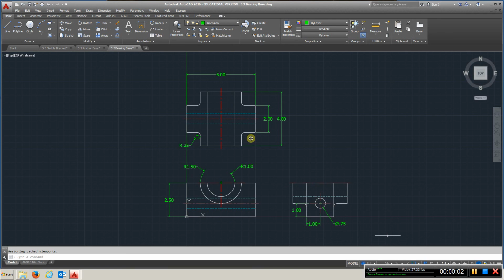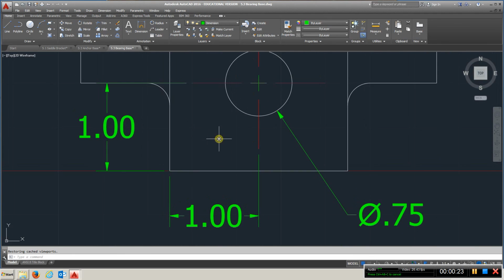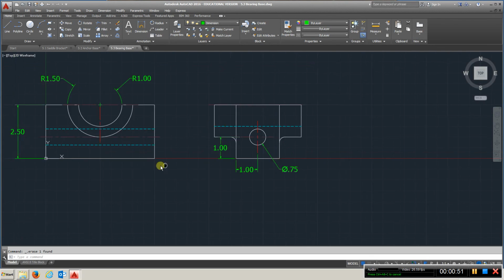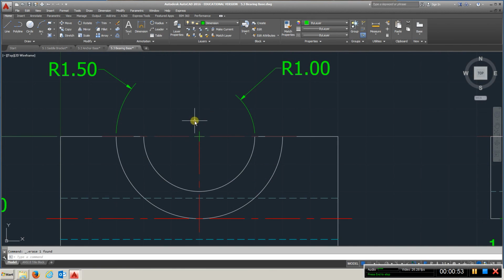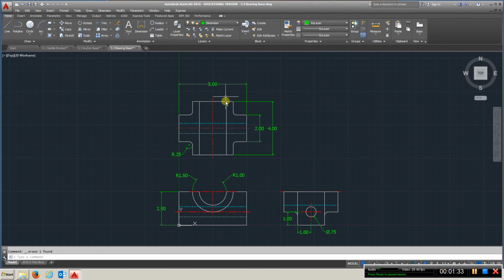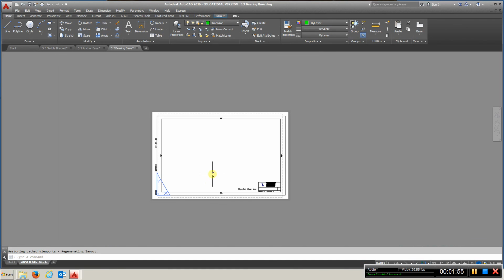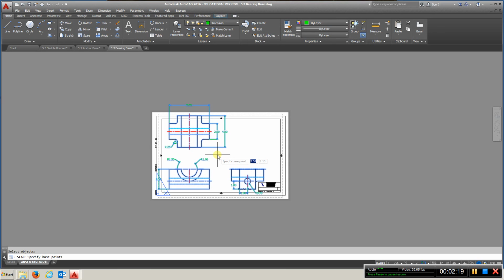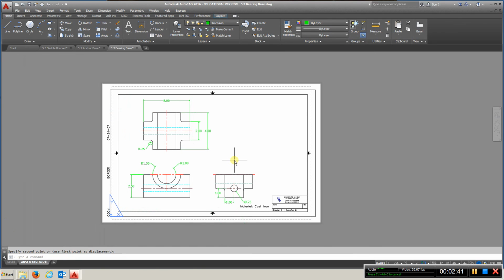Chapter 5 3